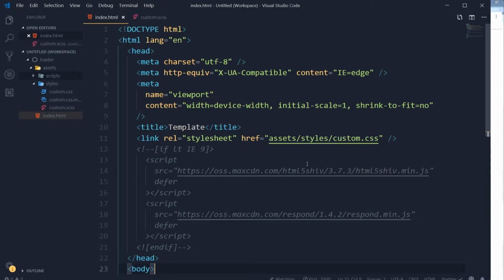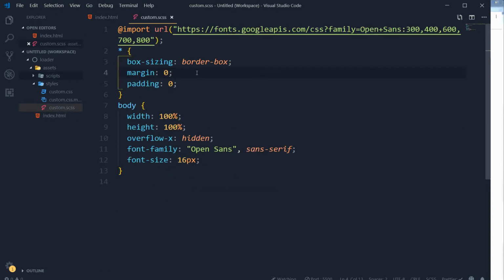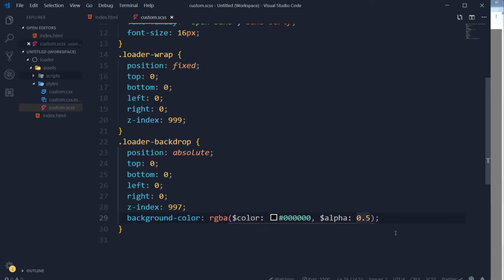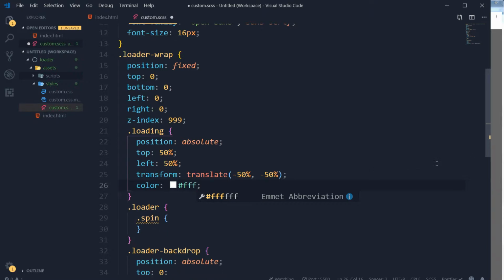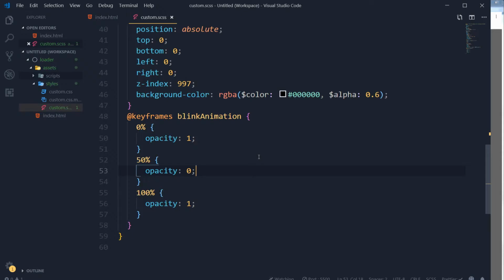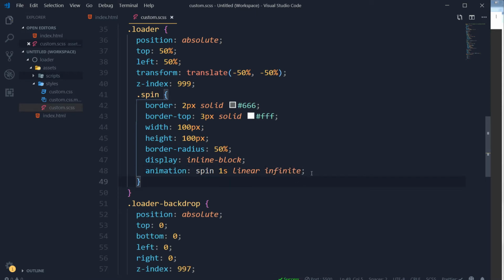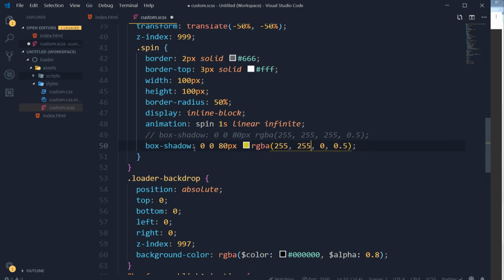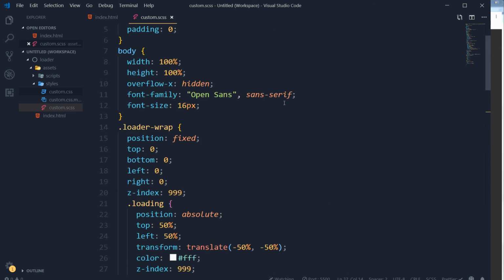Easy Spinning Loader Component With Blinking Text in HTML CSS | Learn CSS Keyframe Animations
In this video, we are creating an HTML/CSS based loader animation. We will achieve this by using CSS3 keyframe animations. By the end of this tutorial, we will have a blinking loading text, and a revolving circle. We will also add a backdrop layer to our page behind the loader. This loader won't load anything but we can use it when we have something going on in page background, such as an 'Ajax Call' and we want to show the loading activity to user.

This is our HTML/CSS based loader only. We can hide it initially and trigger it via function call by using JavaScript or jQuery. And we can also control if we want to show the loader full screen or only on a specific area.

✅ Free Photoshop in VS Code Editor | Turn VSCode Into PhotoShop | Edit Images In Visual Studio Code